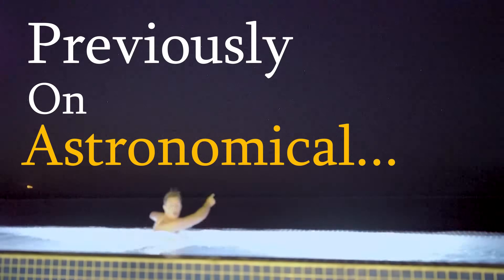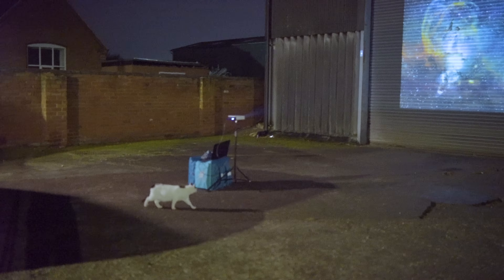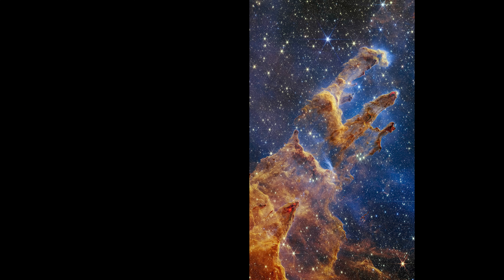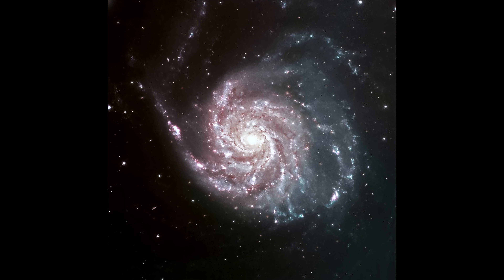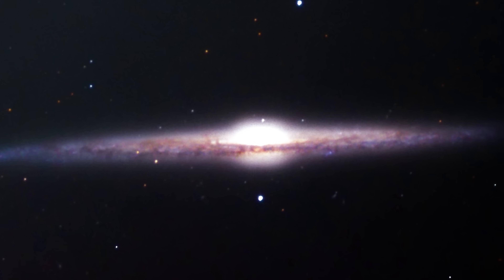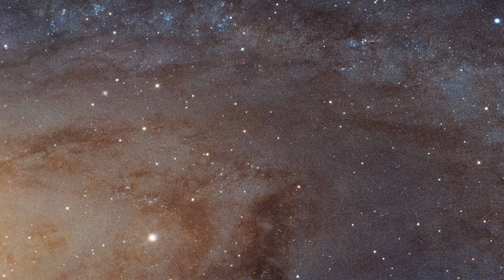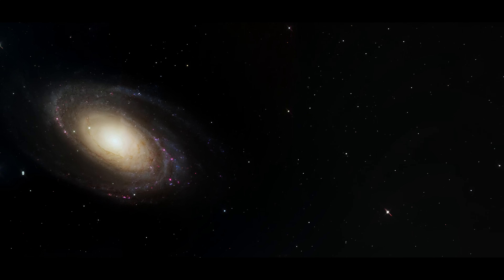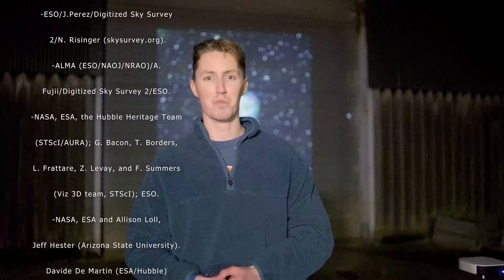What YOU can SEE with a $700,000 TELESCOPE! ✨🔭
Cokémon 👏
Monish .M
Vasilica Vd Velden
AnotherTallBruv
Zigazig aah
Michael Pollack
Khimani Badru

Credits

-ESO/M. Kornmesser
-ESO/J.Perez/Digitized Sky Survey
-ALMA (ESO/NAOJ/NRAO)/A.
Fujii/Digitized Sky Survey 2/ESO.
-NASA, ESA, the Hubble Heritage Team
(STScI/AURA); G. Bacon, T. Borders,
L. Frattare, Z. Levay, and F. Summers
(Viz 3D team, STScI); ESO.
-NASA, ESA and Allison Loll,
Jeff Hester (Arizona State University).
Davide De Martin (ESA/Hubble)
Thank you to Telescope live for
providing me with time on their
 telescopes as well as their one click
observations.